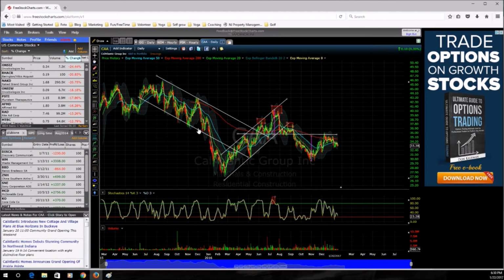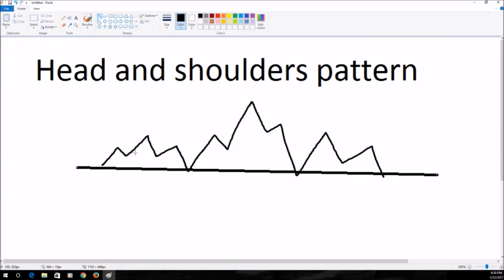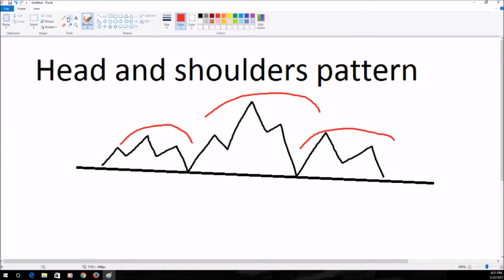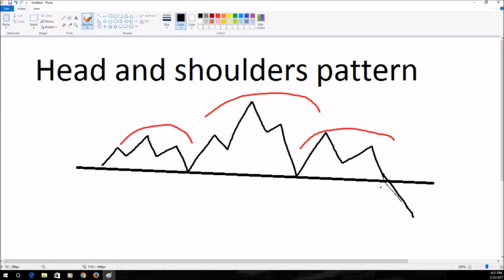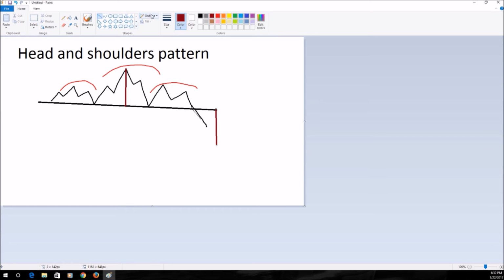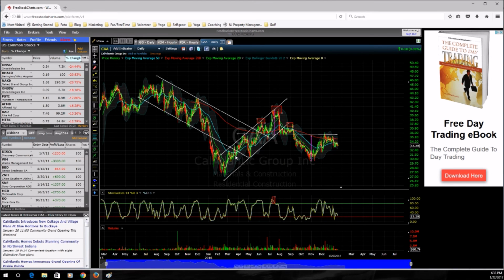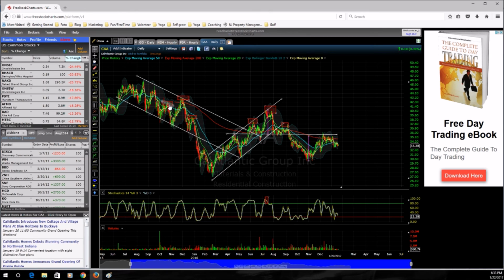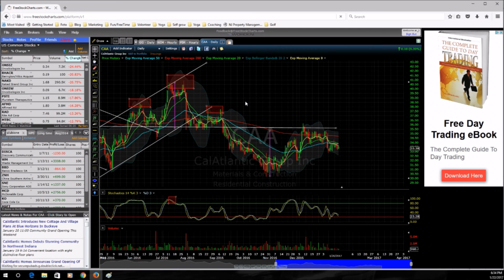The School of Stocks: Head and Shoulders Pattern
In this video I explain practical applications of h&s and how you can determine how low price will go after break down.